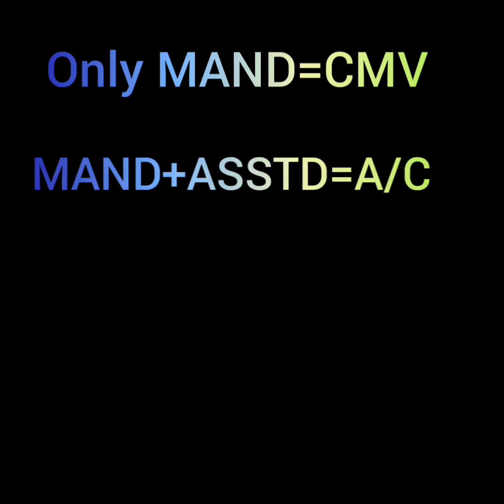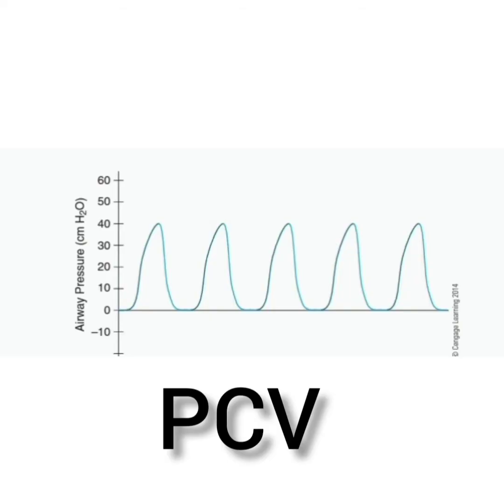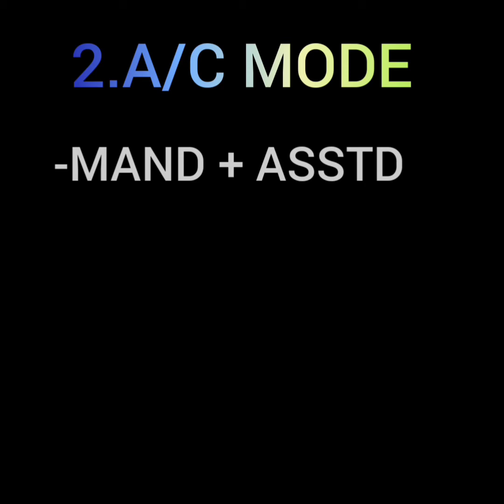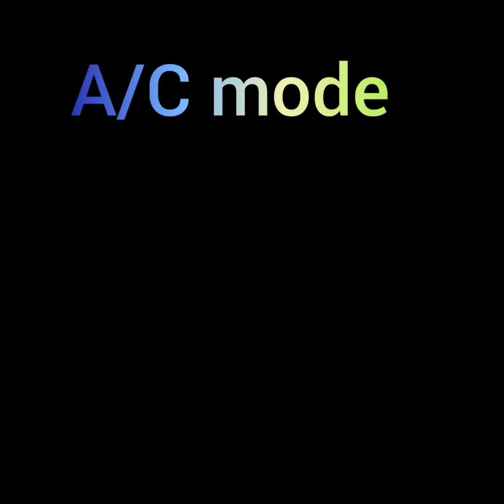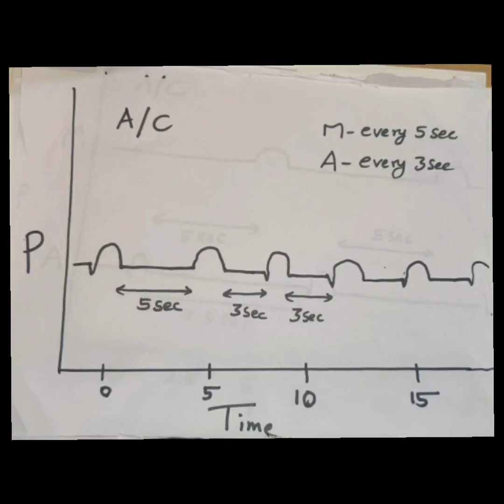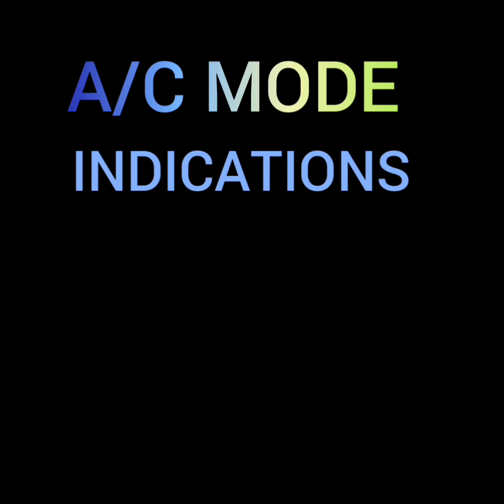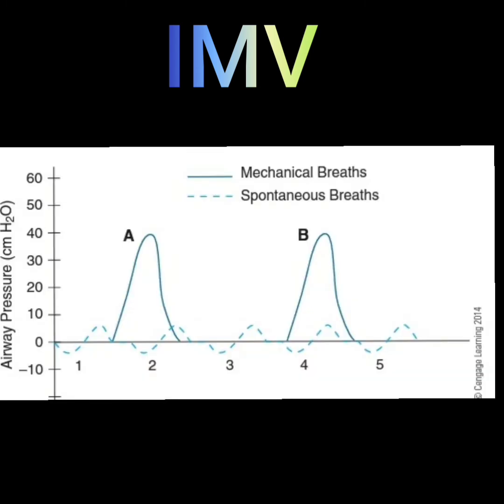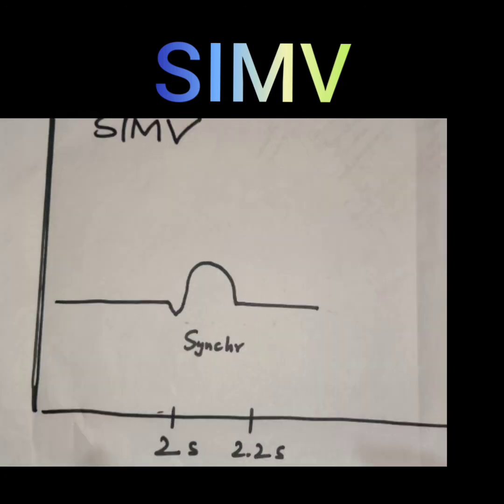PART5-Modes of mechanical ventilation explained clearly